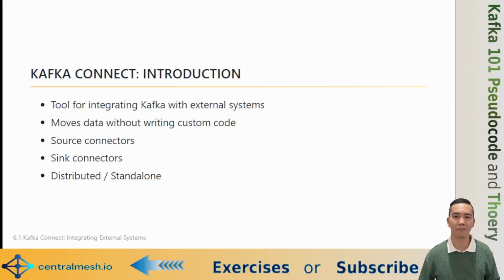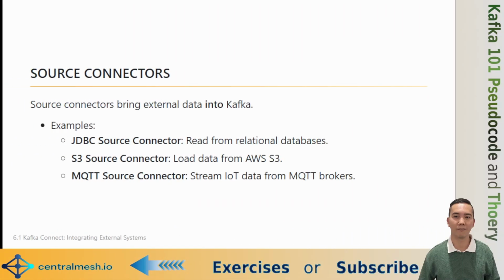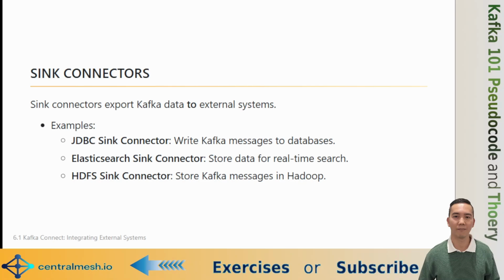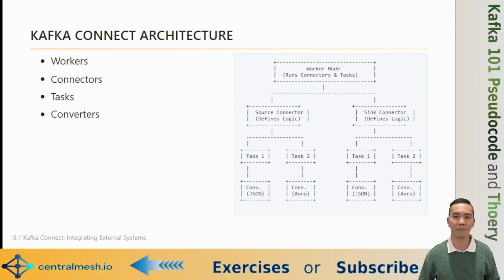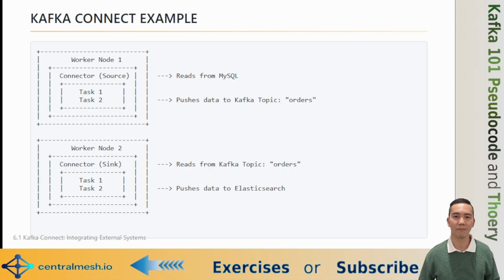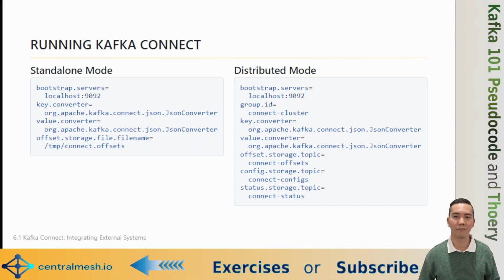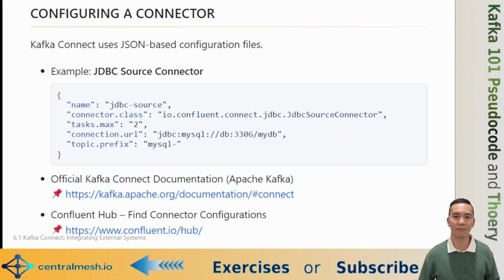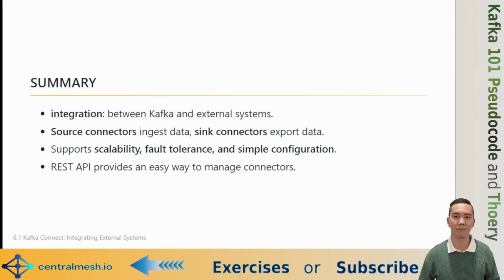6.1 Kafka Connect: Integrating External Systems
Chapter 6: Extending Kafka with Connect and Streams

In this section, we focus on Kafka Connect and how it simplifies integrating Kafka with external systems using scalable, configuration-driven connectors instead of custom code.

### You’ll learn:

* What **Kafka Connect** is and how it moves data between Kafka and external systems
* The difference between **source connectors** (import data into Kafka) and **sink connectors** (export data from Kafka)
* Common connector examples such as **JDBC**, **S3**, **MQTT**, **Elasticsearch**, and **HDFS**
* Why Kafka Connect is preferred for integration through **scalability**, **fault tolerance**, and **prebuilt connectors**
* The two deployment modes: **standalone mode** for simple local tasks and **distributed mode** for production-scale workloads
* Core architecture components: **workers**, **connectors**, **tasks**, and **converters**
* How **tasks** enable parallel processing and improve throughput across large datasets
* How **converters** handle serialization formats such as **JSON**, **Avro**, and **Protobuf**
* How distributed mode uses Kafka internal topics like **connect-offsets**, **connect-configs**, and **connect-status** for coordination
* How to configure and manage connectors using **JSON configuration files** and the **Kafka Connect REST API**
* Monitoring methods using logs, connector status, and Kafka internal topics for troubleshooting and visibility

### By the end of this section, you’ll be able to:

* Explain how Kafka Connect integrates Kafka with databases, cloud services, search engines, and storage systems
* Choose the right connector type for importing or exporting data
* Understand how workers and tasks distribute connector workloads efficiently
* Select between standalone and distributed deployment modes based on system requirements
* Configure connectors using the correct properties and serialization formats
* Manage and monitor Kafka Connect pipelines using the REST API and internal Kafka topics
* Build reliable, scalable Kafka data integration pipelines with minimal custom development 🚀